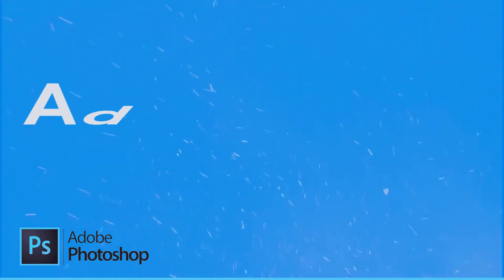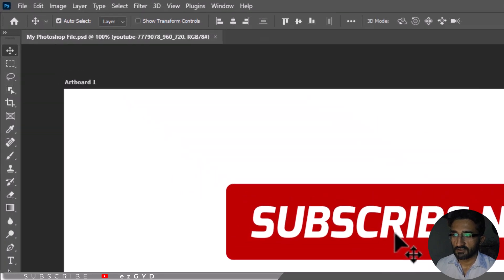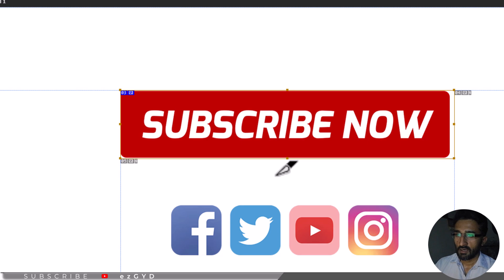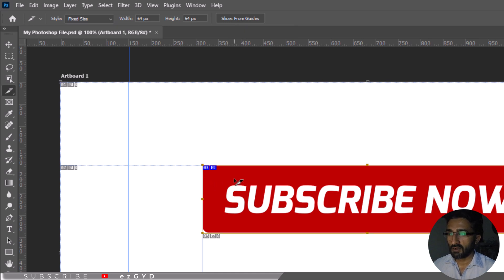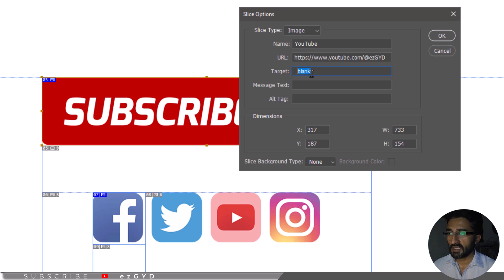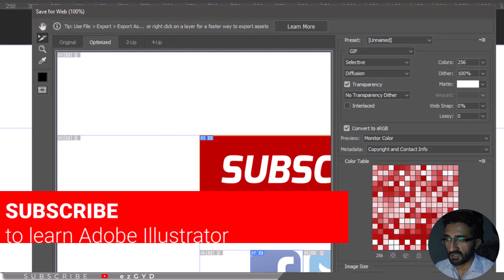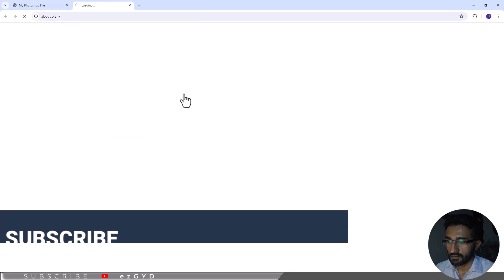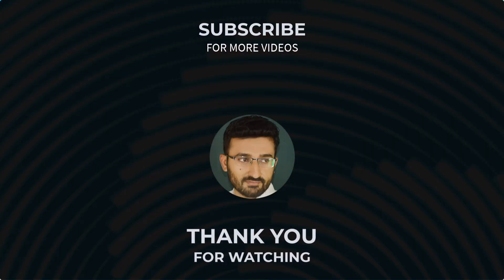How to Add Hyperlink in Photoshop | Insert a Clickable Link to a JPEG Image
In this Adobe Photoshop tutorial video, you will learn how to add hyperlink in Photoshop! You can easily create a hyperlink to some text, an image, or an object in Adobe Photoshop using the simple techniques mentioned in this video tutorial. Making hyperlinks in Adobe Photoshop is a simple process that can enhance the interactivity of your designs.

This video tutorial will teach you how to insert hyperlinks using the Slice Tool in Adobe Photoshop. If you’re struggling with making a hyperlink in Adobe Photoshop, you should watch this tutorial until the end.

Chapters:
0:00 Intro of Hyperlink in Adobe Photoshop
0:32 Find Slice Tool in Photoshop
0:47 How to Use Slice Tool in Photoshop
01:26 Slices from Guides in Photoshop
01:36 How to Make Slices in Photoshop
02:32 How to Export / Save Sliced Images in Photoshop
03:00 Checking Final Result
03:31 Bonus